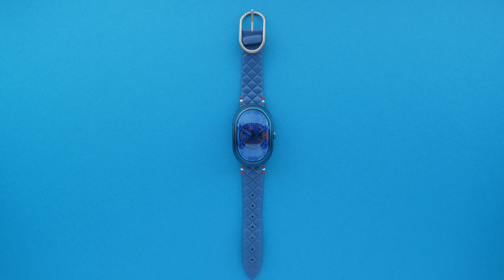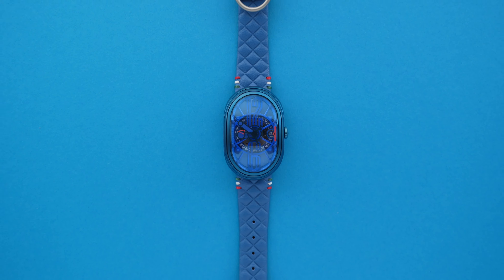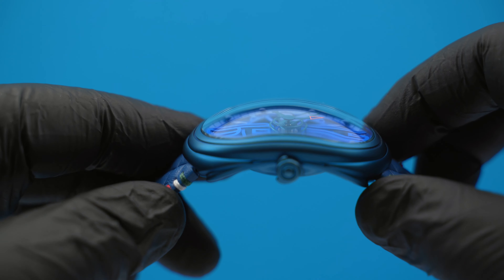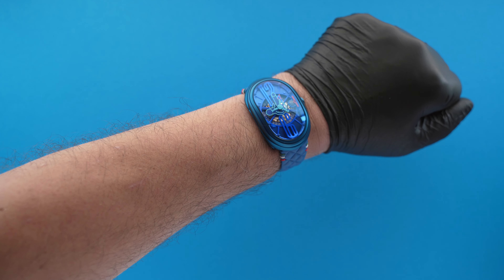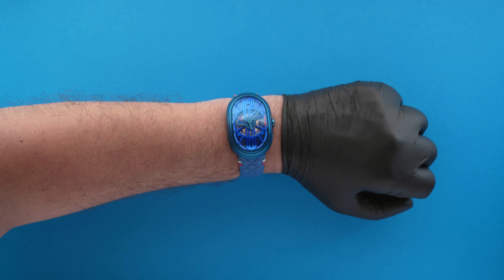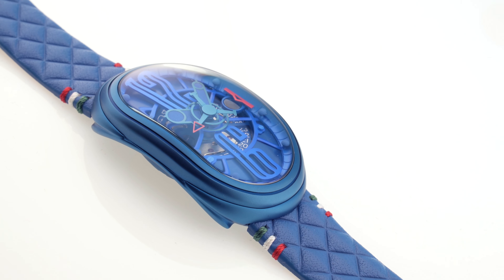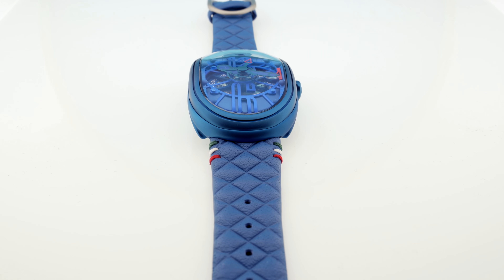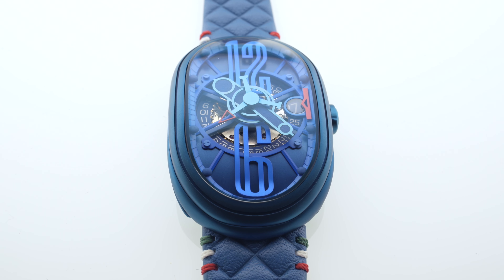Watch Review 4k: Grimoldi GTO Gran Tipo Ovale, Blu Portofino LE, inspired by the eponymous Ferrari.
Greetings watch nerds!
Welcome back.
Today we will be looking at a very special watch.
It's something you may have seen doing the rounds on my Instagram account.
W'ere talking about the Grimoldi GTO, blu Portofino Limited Edition.
The letters G T O stand for GRAN TIPO OVALE.
In English that roughly translates to Great Oval Type , pretty obvious!!
But the creator of this watch, Mr. Giorgio Grimoldi also had another thing in mind.
We're talking about the EPIC Ferrari 250 GTO car from the 1960s a car which, as a budding designer and artist, inspired him In his youth.

But. understandably, for fear of a massive lawsuit from Ferrari that couldn't be done. So very cleverly the acronym's meaning was changed.
But, even more cleverly, that didn't stop Giorgio from taking many many design cues from his beloved childhood poster car!

Gigi.